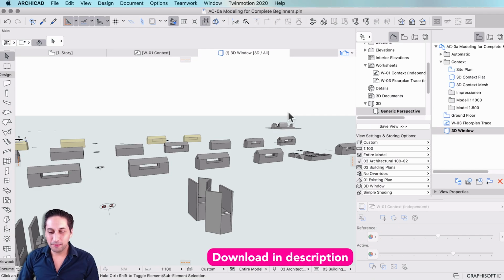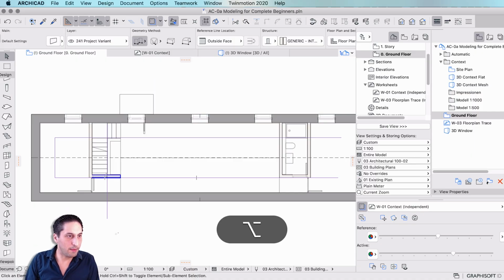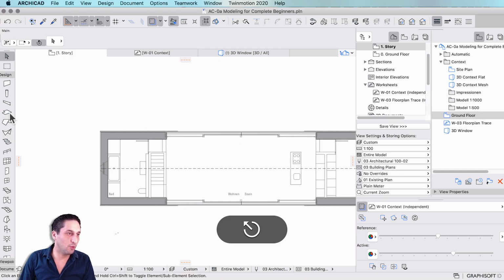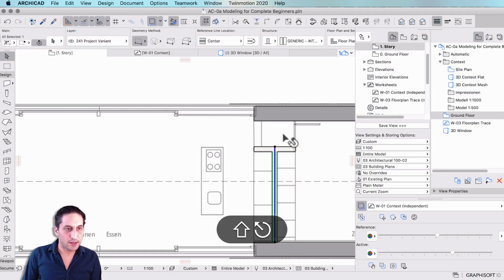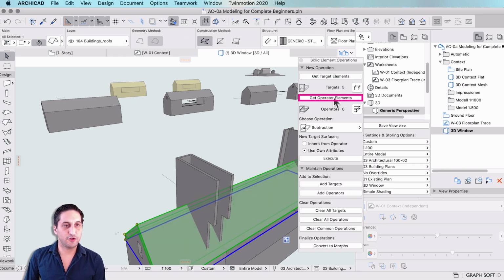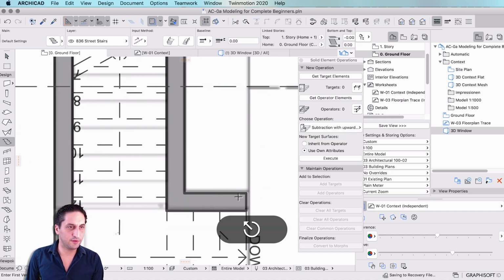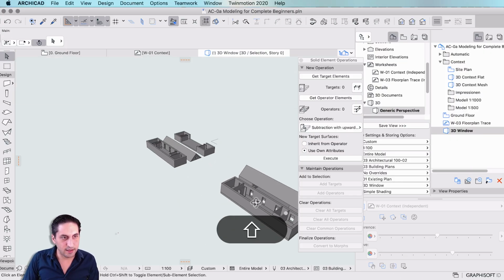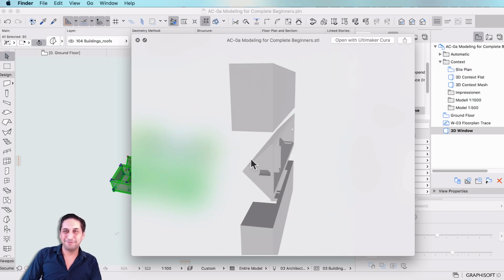Inner Walls & Stairs | Offsets, Wall Joining, Roof Trims & STL Export (Beginner Modeling Basics)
In this Archicad Modeling Basics tutorial, we learn how to create inner walls and stairs using a clean, beginner-friendly workflow that stays practical for conceptual design and 3D printing at every milestone.

We start on the Ground Floor (Exercise 5.1) with trace reference enabled and build interior partitions using the Wall Tool—starting from a Generic Interior Wall favorite and setting a realistic wall thickness of 0.17 m (measured directly in the plan using the Measure tool). To ensure correct circulation and stair clearance, we establish a consistent 0.90 m offset from exterior walls by drawing a construction polyline and applying an offset using the Pet Palette. This creates a reliable guide for aligning interior walls accurately and quickly.

Along the way, we troubleshoot two common reasons walls fail to cleanly join in Archicad:

Layer “family” mismatch (walls must belong to compatible layer families to merge properly).

Reference line alignment (the wall’s blue reference line must physically touch for proper connections and junction cleanup).

Next, we move to the First Floor (Exercise 5.2) and repeat the interior wall logic—using trace reference tools such as “Below Current Story” to align walls precisely above the level below. After modeling the inner partitions, we verify them in 3D and correct a frequent issue: interior walls not reaching the roof plane. The fix is to temporarily increase wall height (e.g., 8 m), then use Solid Element Operations with the roof as the operator, applying Subtraction with Upward Extrusion to trim walls cleanly to the roof shape.

Then we model stairs (Exercise 5.3) using the Stair Tool, starting from the closest favorite and adjusting key parameters such as:

Width: 0.90 m

Number of steps: 15

Riser height: ~0.22 m

Tread/going: ~0.25 m

This chapter also highlights a crucial beginner principle: if the stair tool becomes time-consuming or overly complex, it can be more efficient to model the stair as a Morph—especially during early concept stages.

Finally (Exercise 5.4), we prepare the project for 3D printing by separating stories into distinct printable models. We use two key techniques:

Physically separating floors in 3D (dragging sets of elements aside for clarity).

Converting parametric elements to Morphs to “freeze” geometry and avoid unexpected parametric dependencies during export.

We end by isolating each model with F4, exporting as STL (Stereolithography), and setting the print scale to 1:200.

Timestamps:
0:00 Inner walls & stairs overview
0:16 Exercise 5.1: Ground Floor inner walls + 0.17 m thickness
1:23 Creating a 0.90 m offset guide with polylines + pet palette
3:31 Fixing wall joins: layer families + blue reference lines
4:39 First Floor setup + “Below Current Story” trace reference
9:00 3D check: trimming interior walls to roof with SEO (upward extrusion)
10:16 Exercise 5.3: Stair tool basics + key settings
13:21 Exercise 5.4: separating floors + converting to Morphs for printing
17:05 Exporting STL at 1:200

This video is part of the Archicad Modeling Basics playlist, built for beginners who want fast, structured modeling workflows with consistent results—and a clear pipeline toward 3D-printable concept models.